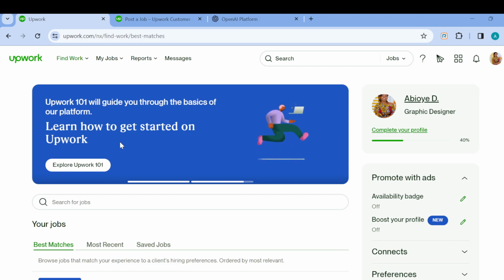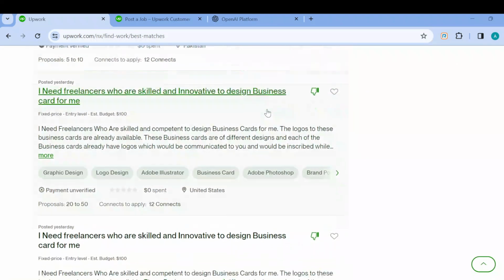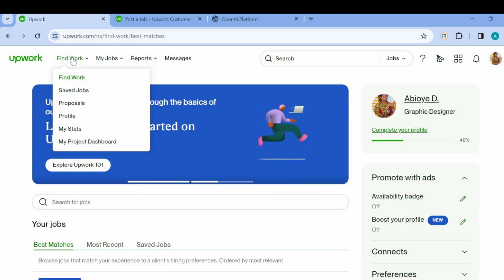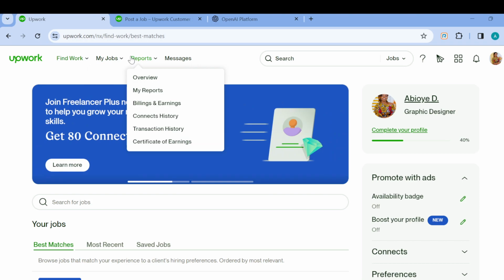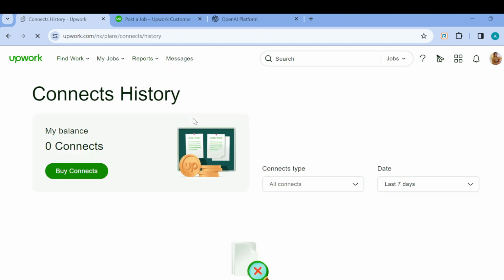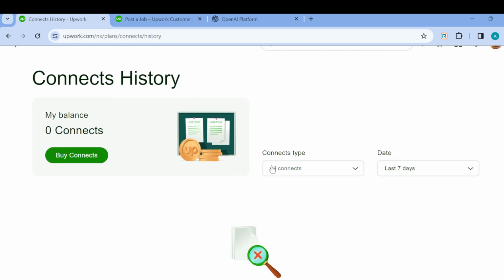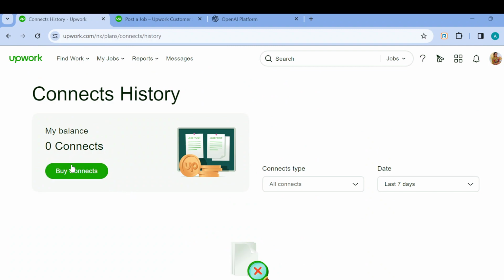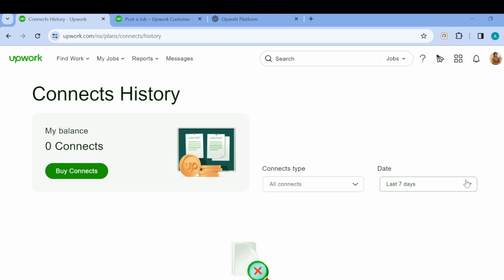How To Find And See Your Connects History On Upwork (Quick Tutorial)​​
Today we talk about How To Find And See Your Connects History On Upwork, so stay until the end of the video to see the full explanation.